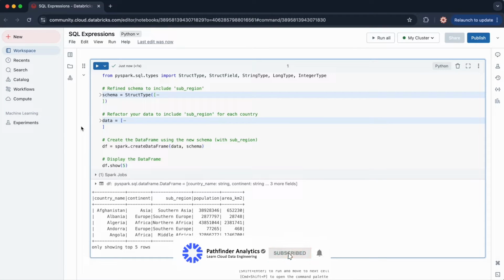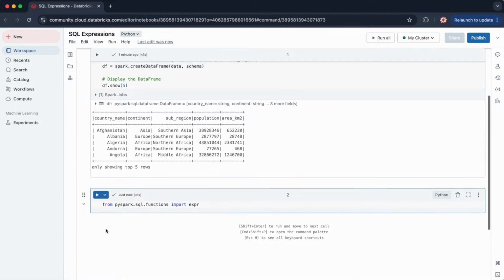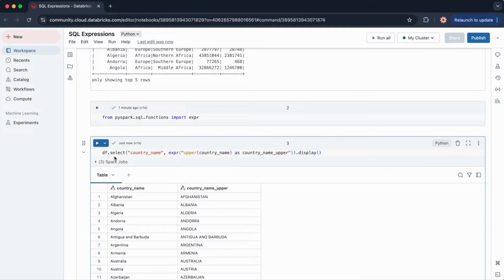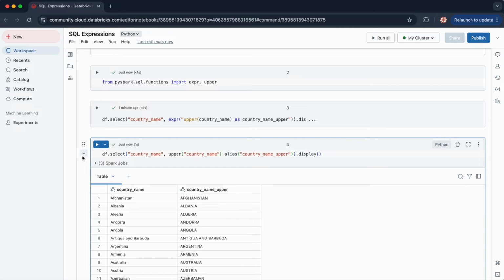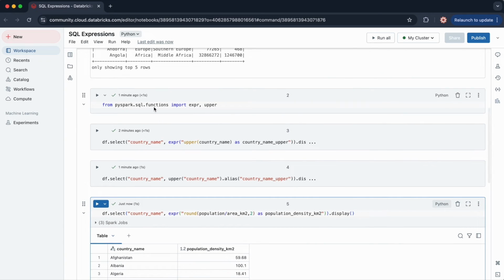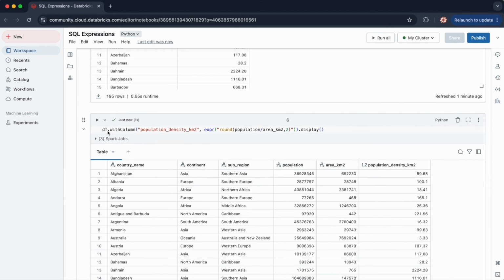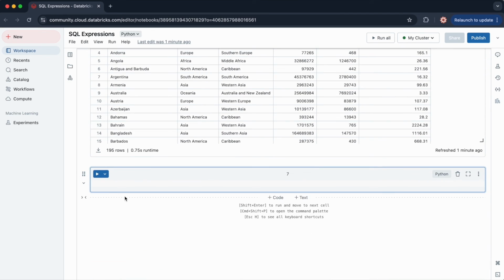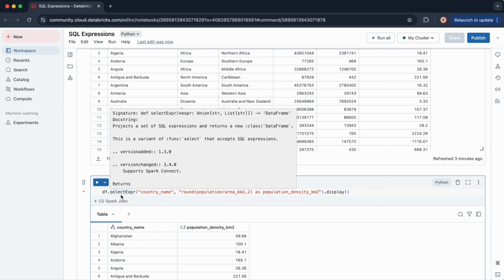30 SQL Expressions